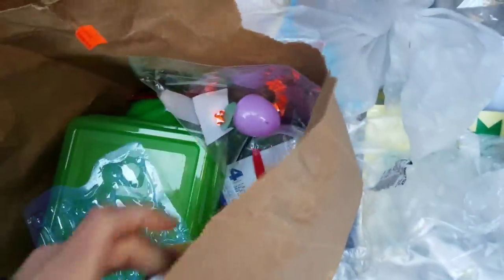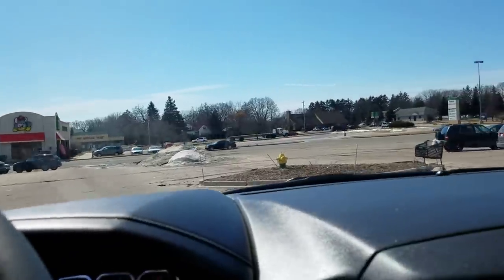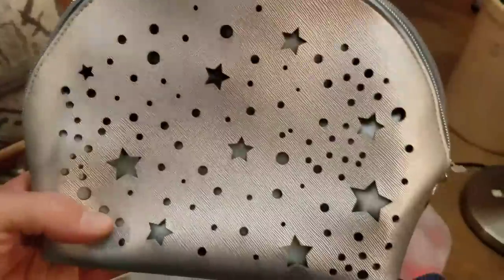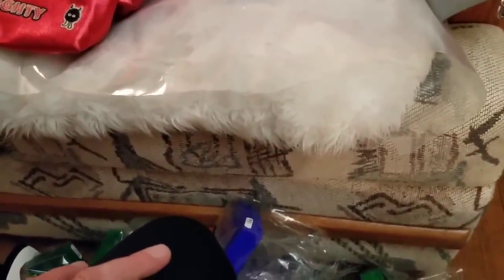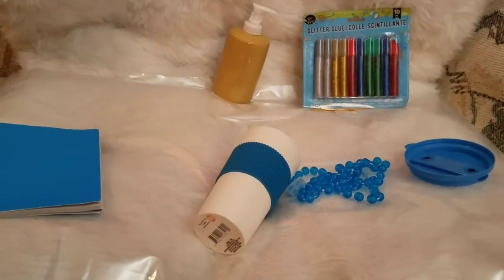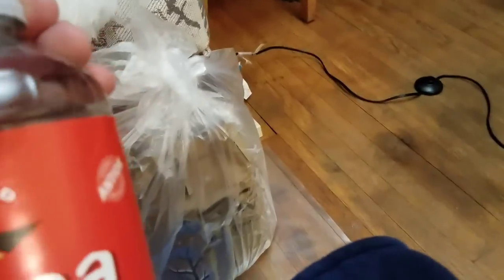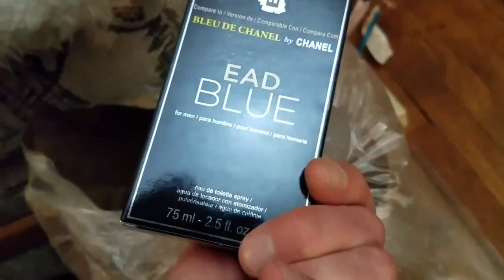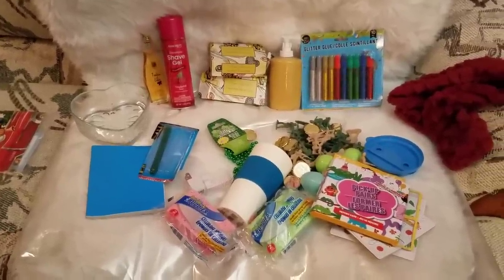DUMPSTER DIVING GRAB BAG VIDEO #11 Bath & Body Works and Dollar Tree.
Dumpster Diving Grab Bag Video. We Find a Bag and Then Open it Together
What Will be in the Bag Today? A Look Into What Stores Throw Away Everyday!
All Tips go to Improving and Making the Channel Better for EVERYONE ! Thank You EVERYONE